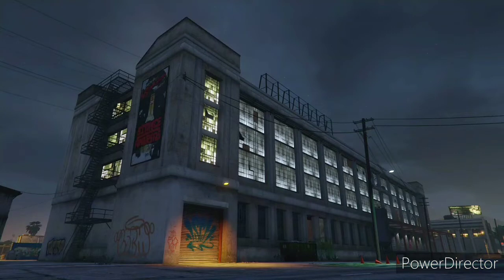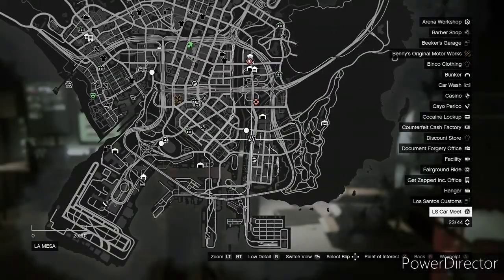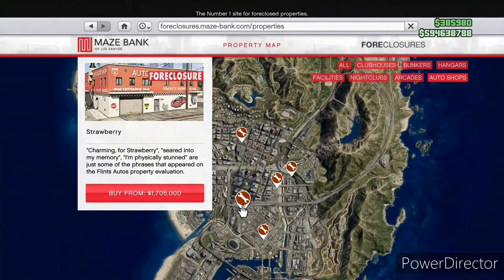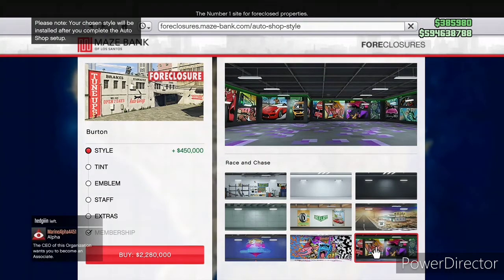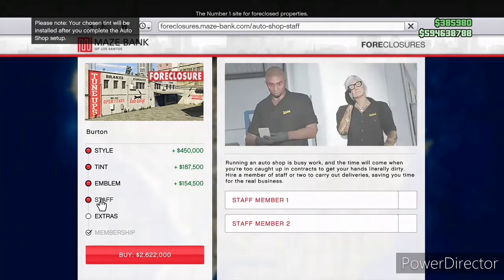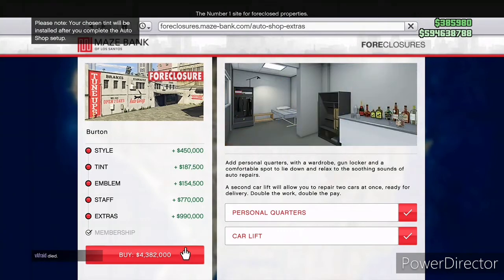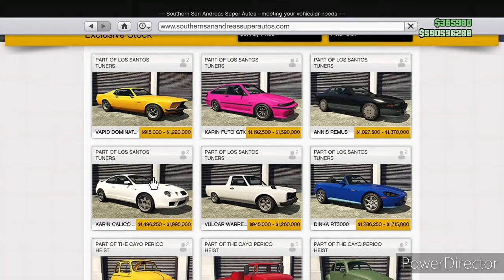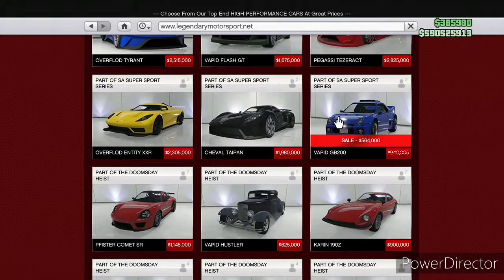How Many Millions Do You Need for Tuners Summer DLC in GTA Online?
Looking at what the cost of the DLC will be and going over weekly bonuses, discounts.